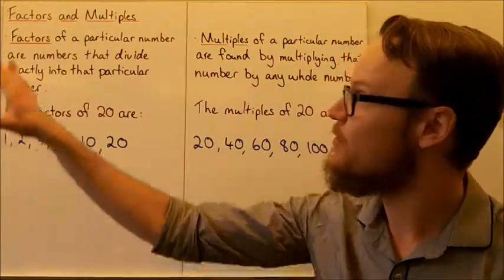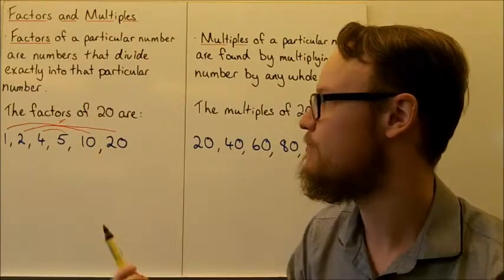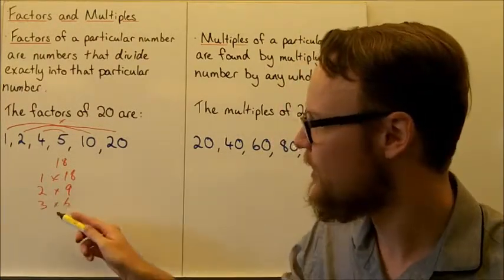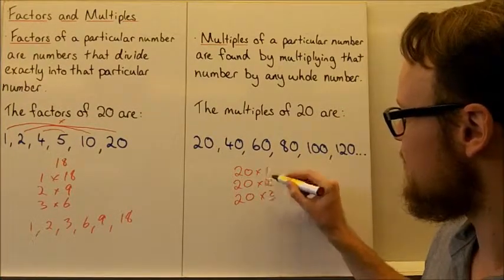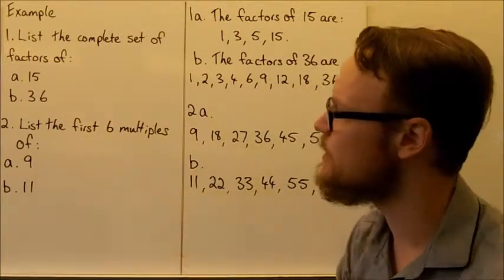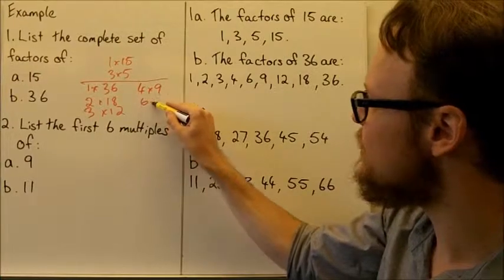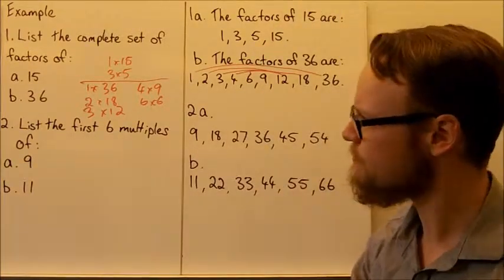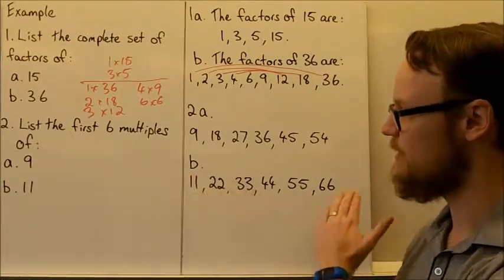Factors and Multiples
Students learn the properties of factors and multiples and practice determining the factors and multiples of particular numbers.